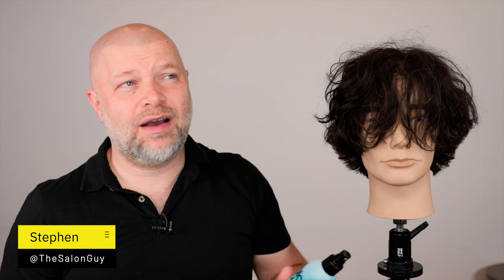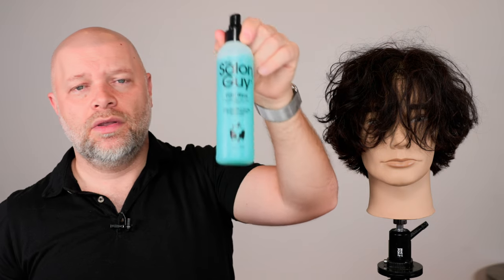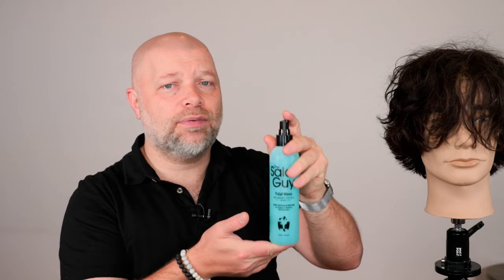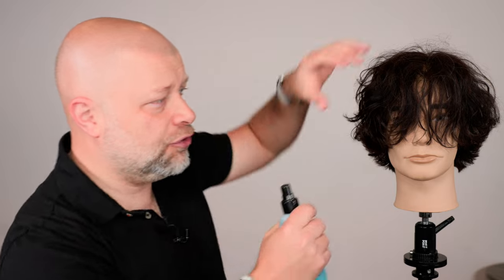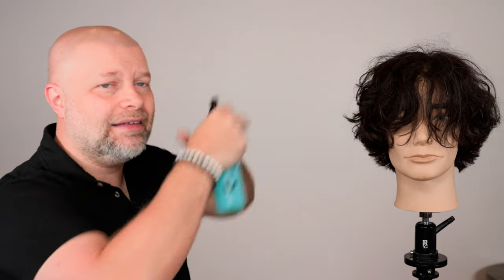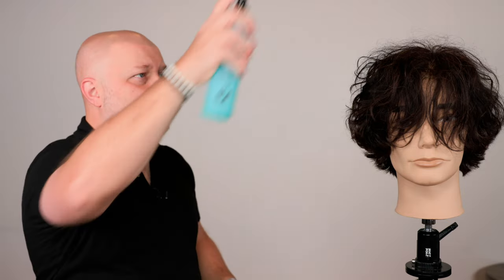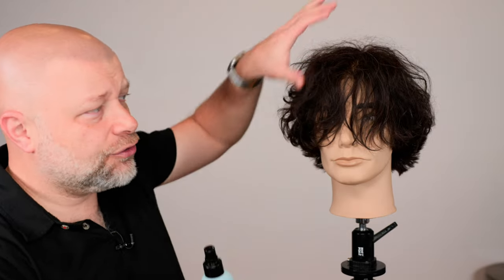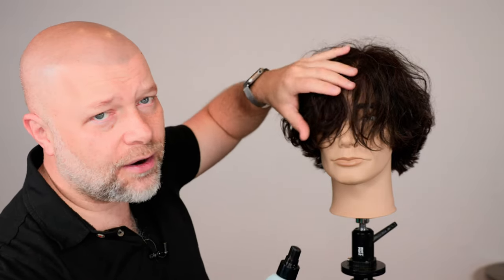How to Use Sea Salt Spray - TheSalonGuy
How to use sea salt spray.